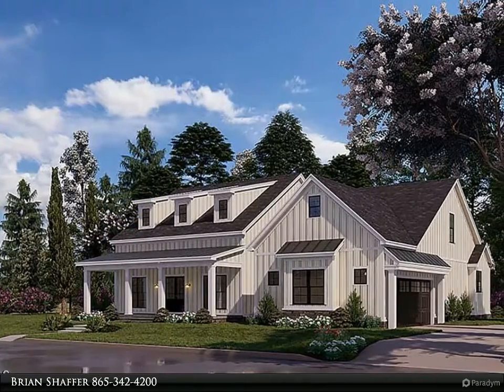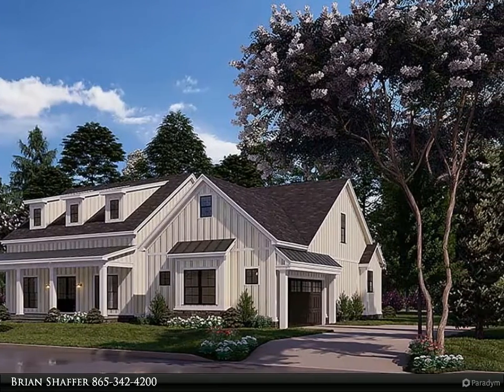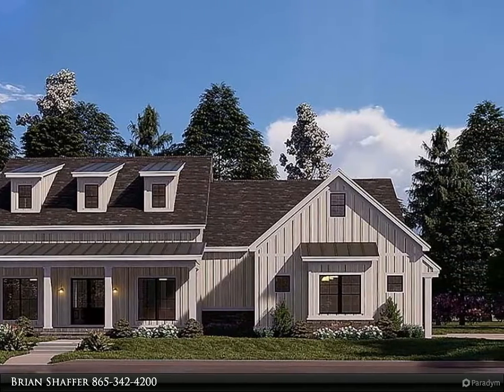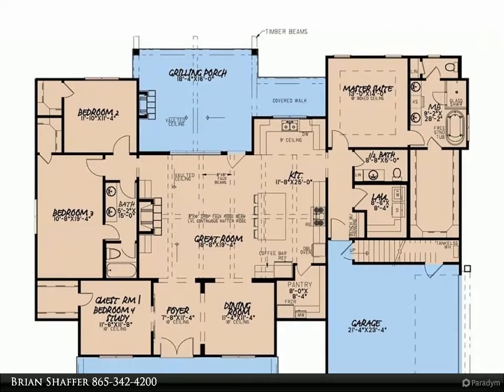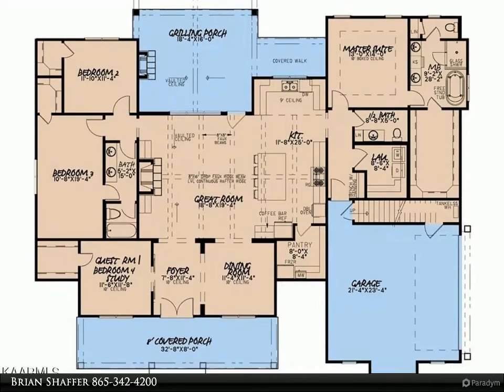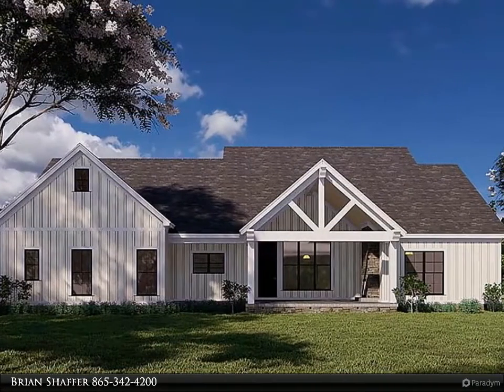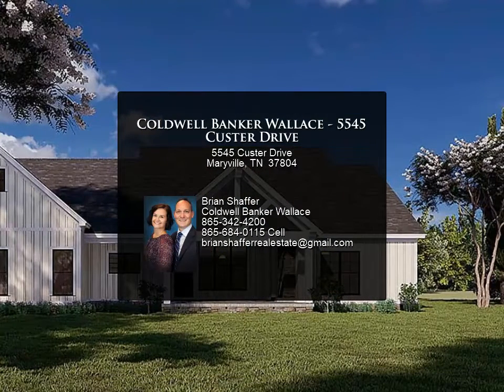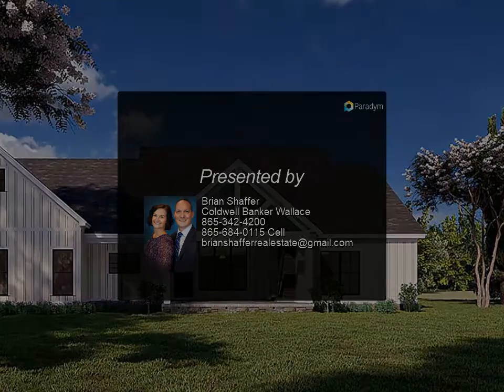Coldwell Banker Wallace - 5545 Custer Drive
Charming farmhouse design. This 4 BR, 2.5 bath home has all the charm of a farmhouse home, from the oversized porches to the post and beam back porch design. This fabulous open floorpan allows for entertaining a large group with oversized island in the kitchen, large pantry and open into the great room to snuggle by the fireplace. This split bedroom design is all on one level and the 1 acre lot is flat to allow for a garden or a place for the kids to play.

2 full bath, 1 half bath

Brian Shaffer
Coldwell Banker Wallace